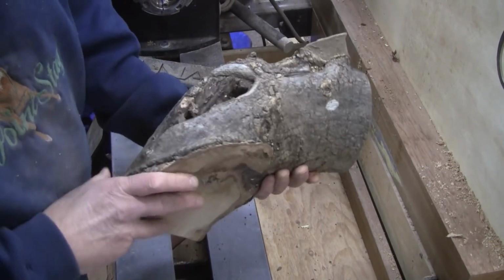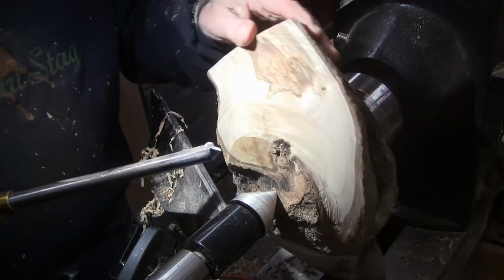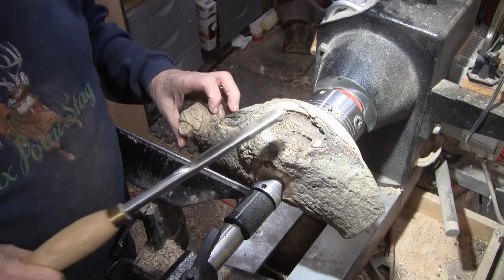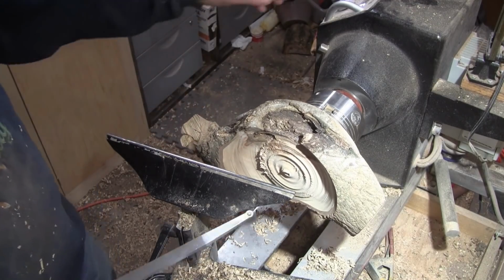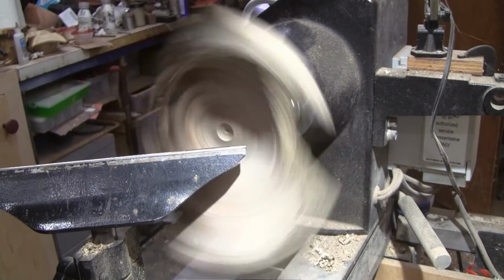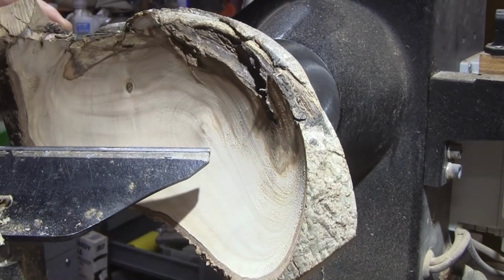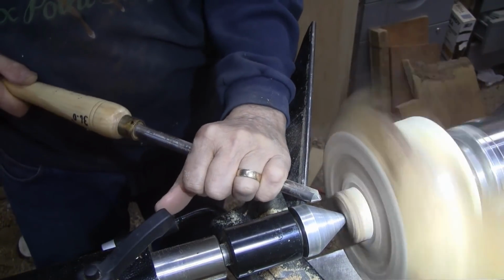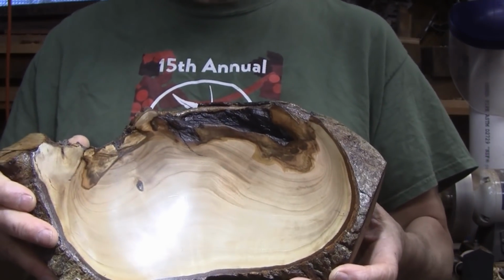Wood Turning Rugged Sweet Gum Bowl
Live edge bowl with a branch on one end. Lots of nature left in this one that was saved from the scrap pile.
This was from a crotch piece of a tree we had taken down.
The tree had been trimmed years before and the weather really helped to create some spectacular color with some spalting.

This video was done a month ago.
I do not have the cough I had when it was made.

Look up other turnings I have done:
Dizzy Twister Turnings
Segmented Turnings
Pierre Lussier inspired vase
Mike Waldt inspired vase
Tumbling bowls
Emerging Bowls
Black Locust Vase
Droop Bowl
Bowl in a Bowl
Offset Bowl
Barrel of Blocks
Star Bowl